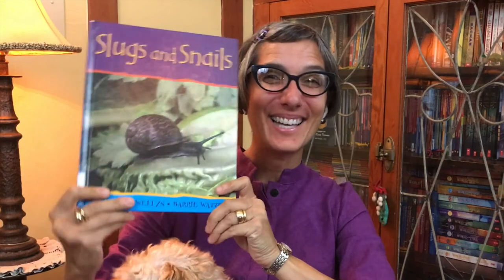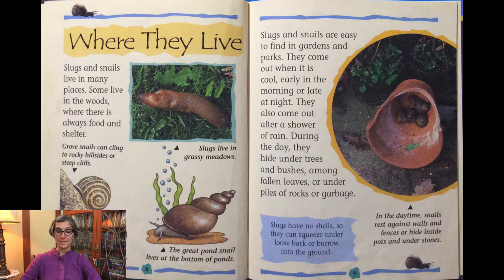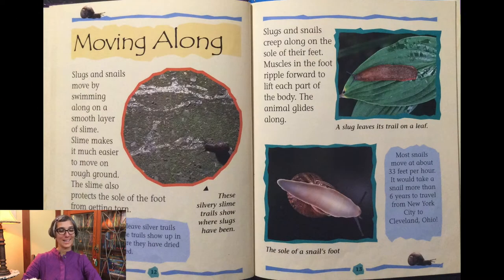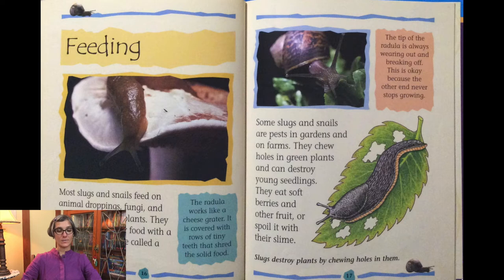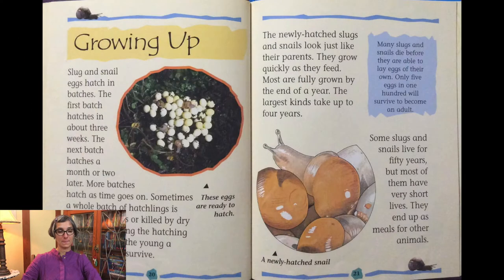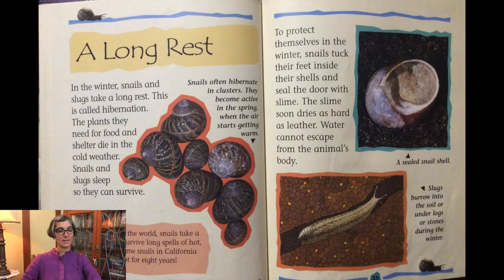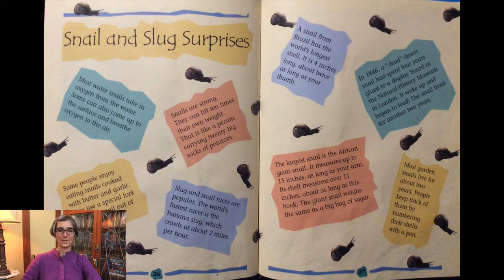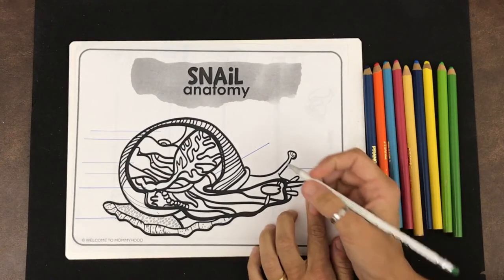Slugs And Snails | Science | Life Cycle| Read Aloud | Story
Science fun with Slugs and Snails in this read aloud story about their life cycle. The story is written by Clair Llewellyn and Barrie Watts. Learn all about where slugs and snails live, what they eat, how they change,  who their predators are, and their mating habits.

Slugs and Snails

snail anatomy activity

EDITOR
David Nico